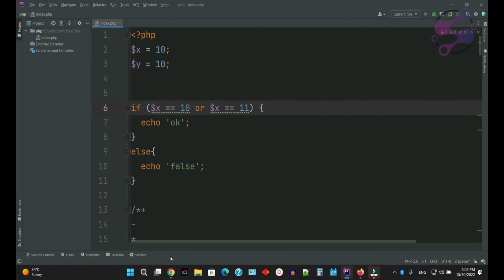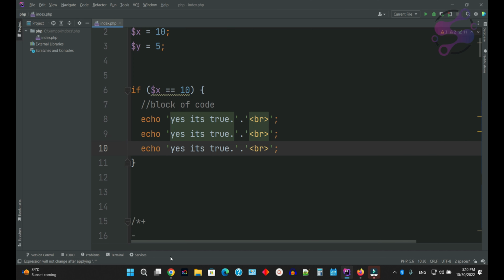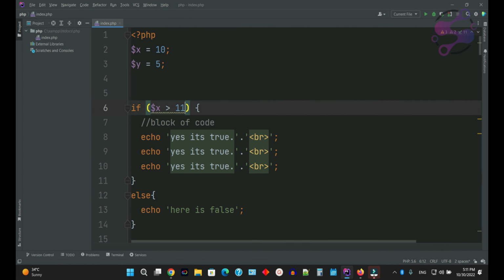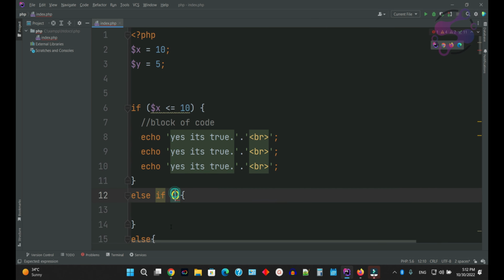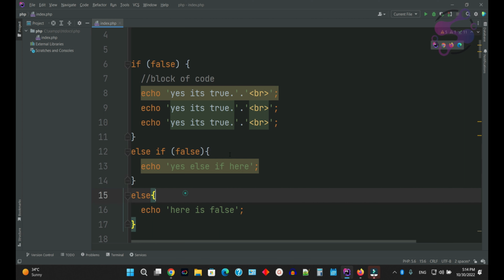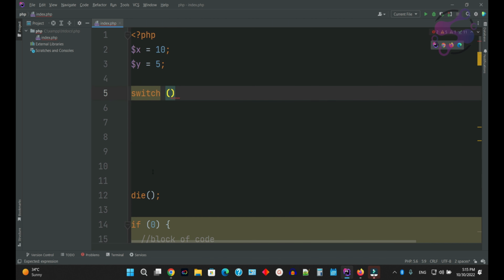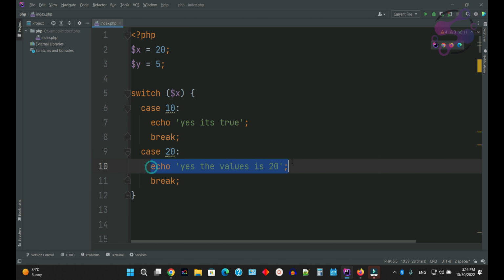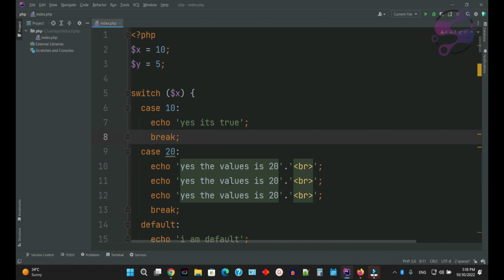Conditions in PHP like if and else with switch | A Deep Dive into If, Else & Switch Statements